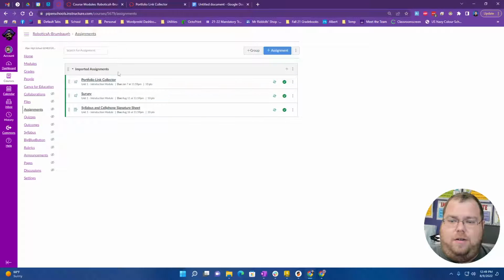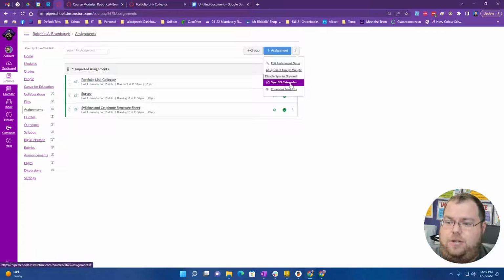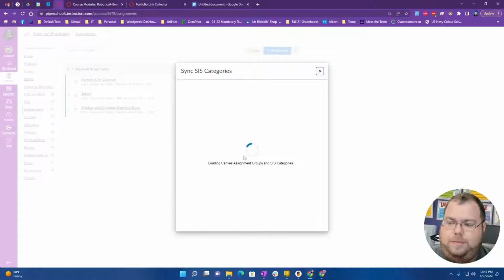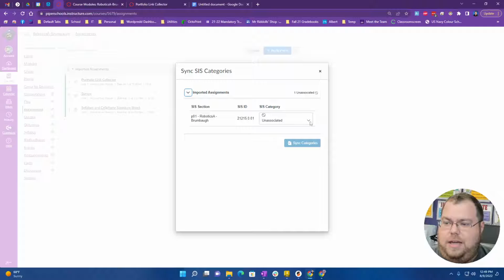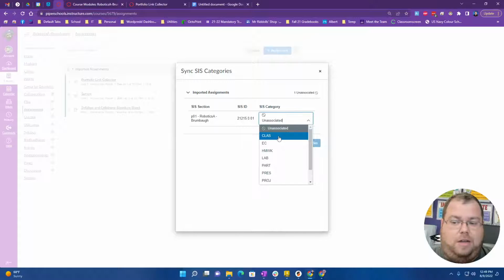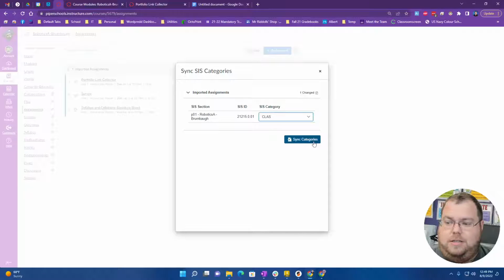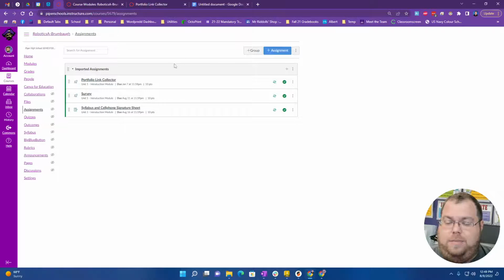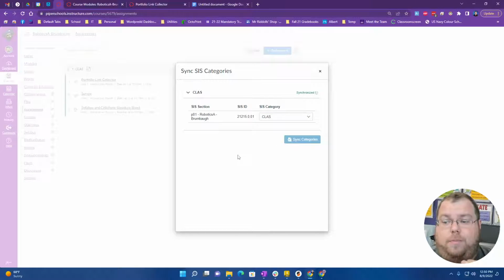Skyward Categories Tutorial